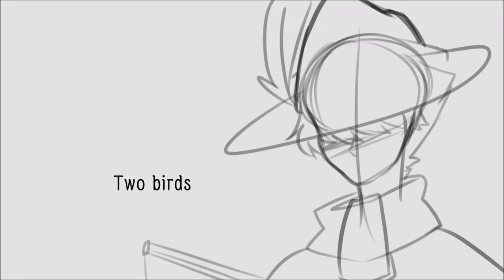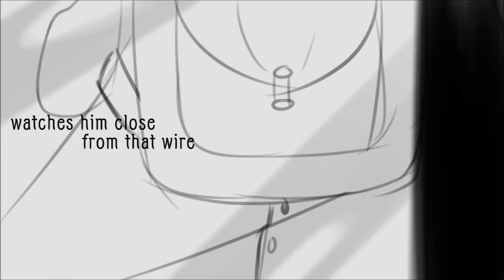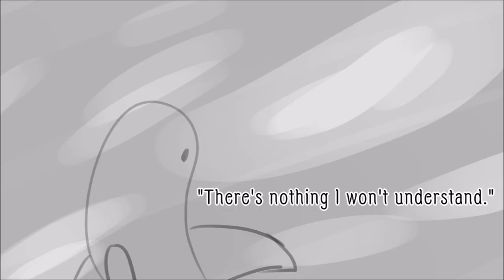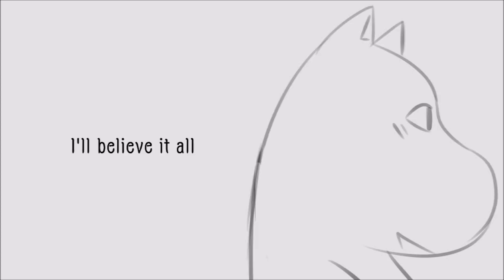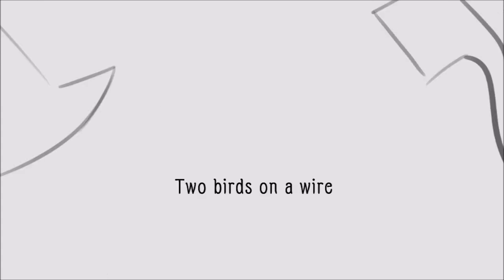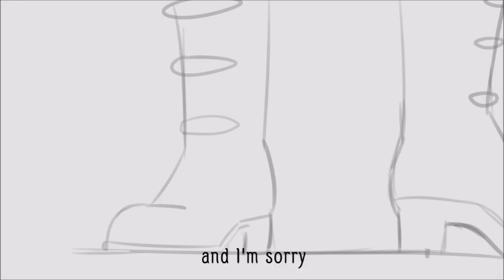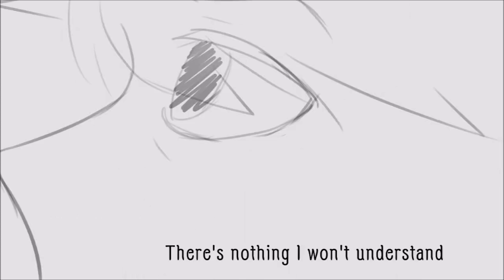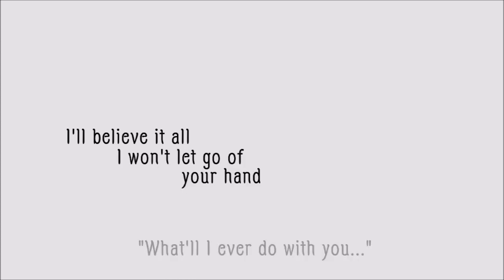Two Birds - Moomin short pmv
I got into Moomin recently
i can explai-

ok ok ok I love Snufkin and how he worries about bringing Moomin with him on his travels. He loves being alone, and honestly, I think I can relate in a way. Snufkin is a man of loneliness, just imagine how he feels while on his travels every winter, to the south... bro you dont have to worry about anyone but yourself and I sort of want to live like that, but I dont at the same time, because I dont stand the sound of loud silence.  He probably doesnt, either, which is why he brings his harmonica around and composes new tunes every winter

I've started to read Moominpappa's Memoirs as well, and I love seeing Snufkin, Sniff and Moomintroll argue about whose dad is the best, and seeing that side of Snufkin made me smile from ear to ear oh my god

I didnt finish the whole song cause 1) I ran out of ideas for the next line. It happens a lot, and 2) I had no time... I was falling asleep lol I made this last night

ok here's an explanation; As much as Snufkin worries about Moomintroll, Moomintroll continues to bug Snufkin to take him with on the journey. Snufkin worries about how long and how safe they can stay, as Moomintroll continues to drift longer and longer into sleep, due to the tradition the Moomins have, hibernating. Even as Snufkin knew this, he takes Moomintroll along, but eventually gets stuck once Moomintroll collapses into sleep for the rest of winter until spring.

End of explanation, I guess,,

Snufkin takes after his father. So much.

What was I gonna write here again? lol

Illustration and art by me
Moomintroll and Snufkin by Tove Jansson

I'll make an art-only twitter account, I say but it never happens.

Edit: I haven't seen the episode where Moomin went on the journey with Snufkin last night, if that's what you're wondering. I only saw it today (now, I'm watching it rn)